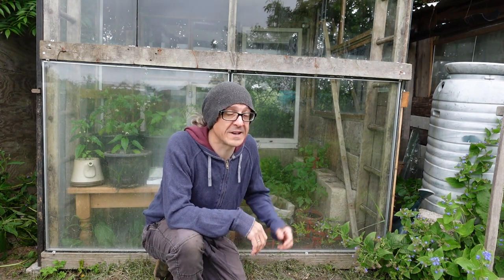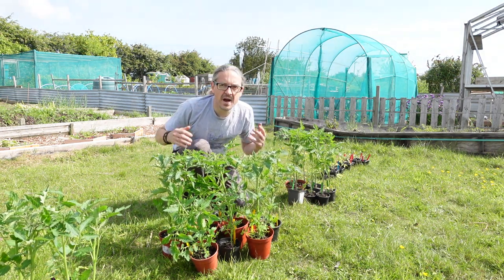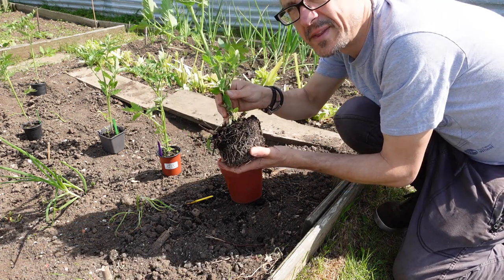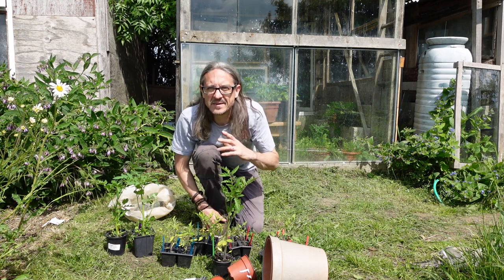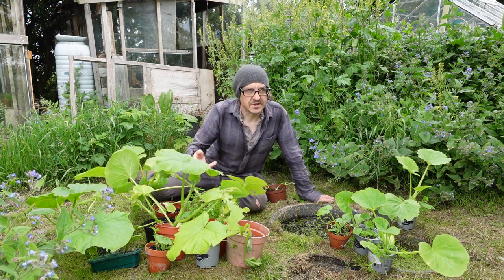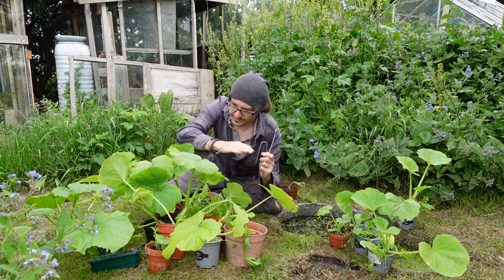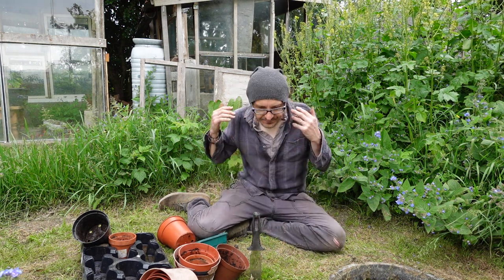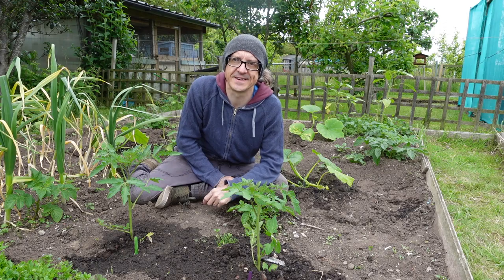Planting Out the Tomatoes and Pumpkin at the Allotment (Empty Pots and Dreams) - June 2022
It's time to transfer the Tomatoes, Pumpkin and Squash to the allotment from their relative safety of the cold frame at home. Most of the plants are going into the allotment beds but a few lucky (or unlucky) tomatoes get the temporary luxury of the greenhouse. There's quite a difference between those germinated in the propagator and those germinated outside in the cold frame, both in size and percentage that successfully germinated, but we have a good quantity to work with.

Now just pray it doesn't get too windy!